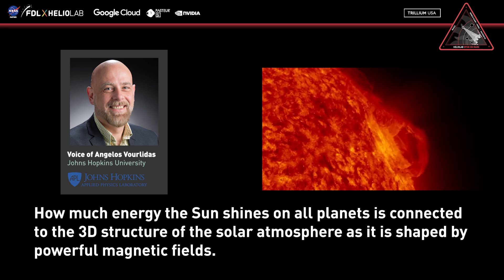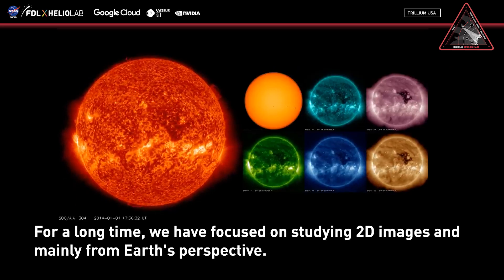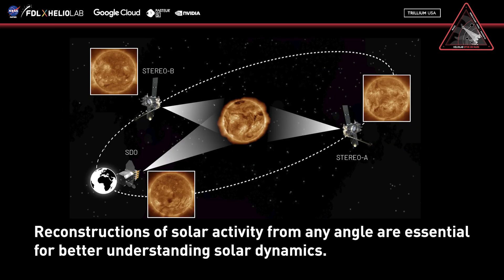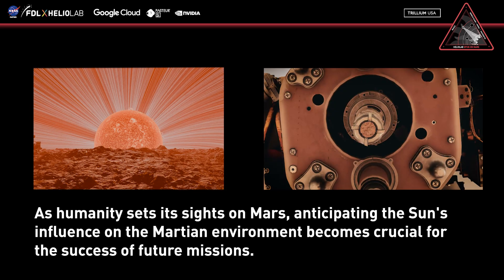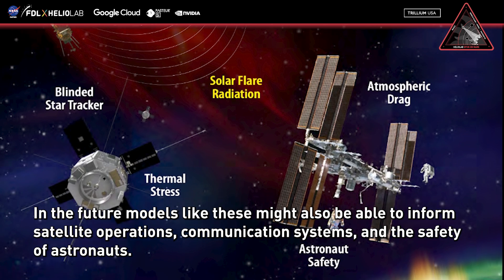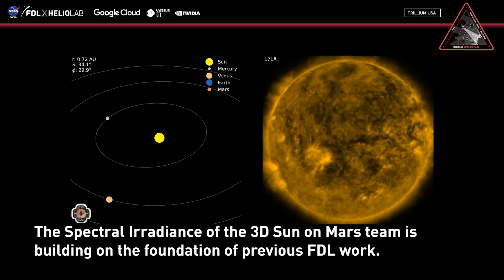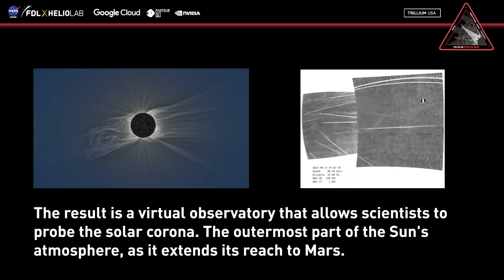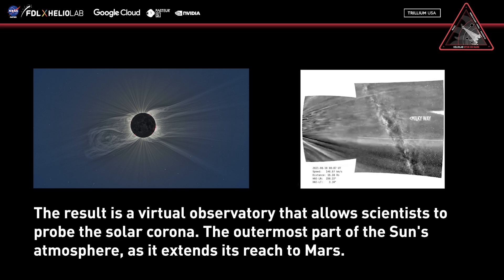Spectral Irradiance of the 3D Sun on Mars Team Intro 2024